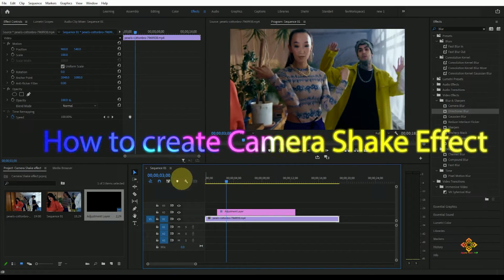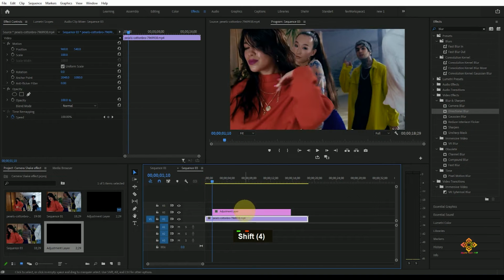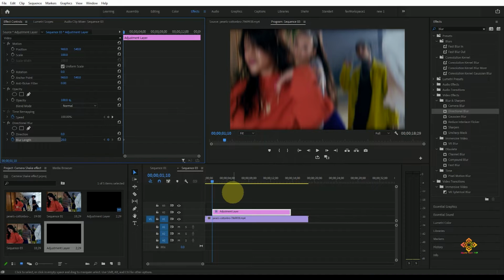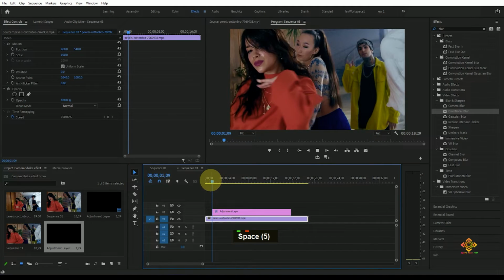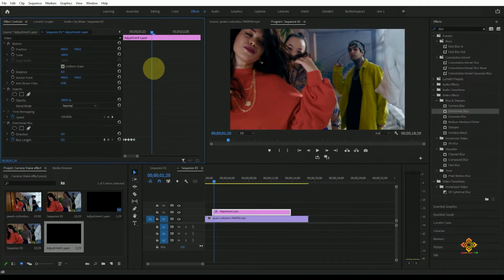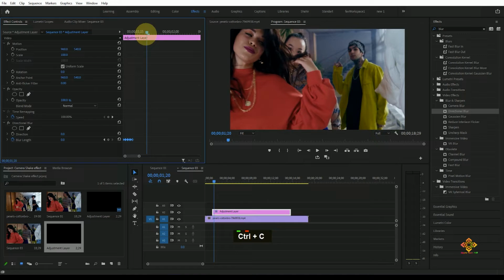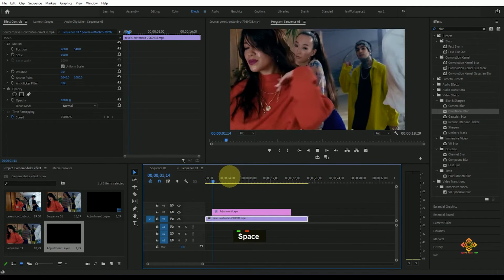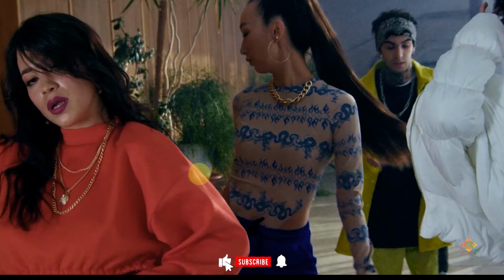Get a Professional Camera Shake Look in Premiere Pro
How to create Camera Shake Effect in Premiere Pro

A shaky camera can add a touch of realism and energy to your videos, but it can be difficult to achieve the desired look without professional equipment or specialized software. However, with the right technique, you can easily create a professional-looking camera shake effect in Adobe Premiere Pro.

In this video, you will learn how to create a realistic camera shake effect in Premiere Pro.
One of the best things about creating a camera shake effect in Premiere Pro is that it is completely customizable. You can adjust the intensity and duration of the shake, as well as the type of movement, to match the style and mood of your video. Whether you are working on a fast-paced action scene, or a more contemplative and introspective piece, the camera shake effect can help you tell your story in a more engaging and dynamic way.

The camera shake effect can add a touch of energy and realism to your videos, and with the techniques outlined in this video, you can achieve a professional-looking camera shake effect in Premiere Pro with ease. Whether you are a beginner or an experienced video editor, this tutorial will show you how to take your videos to the next level with dynamic camera movement.